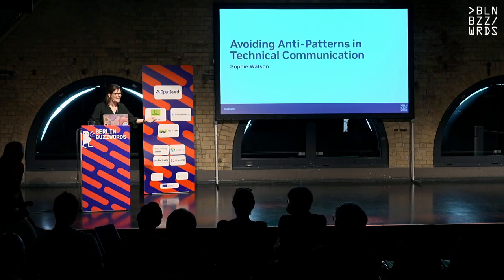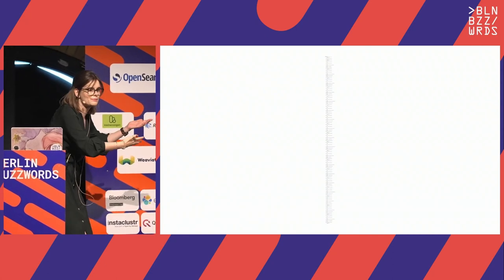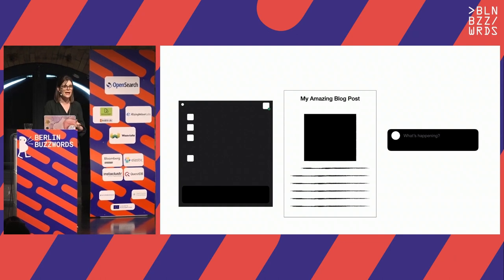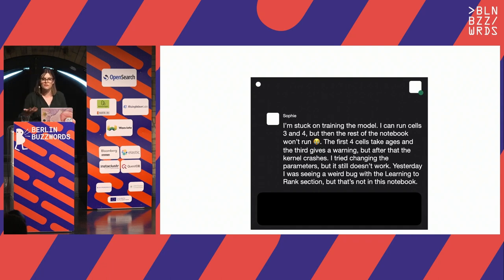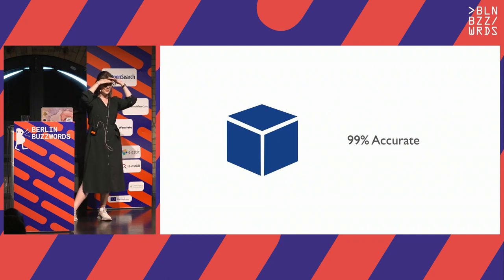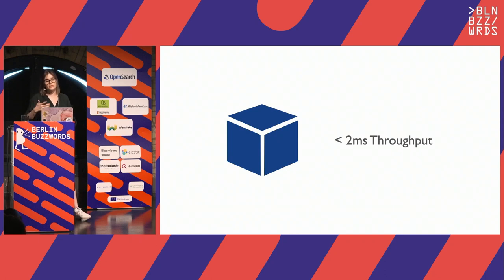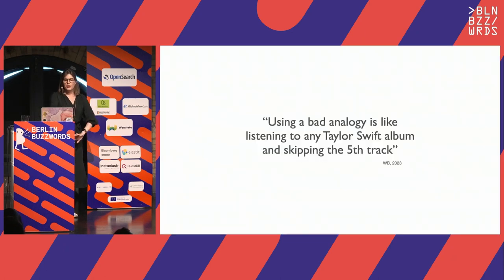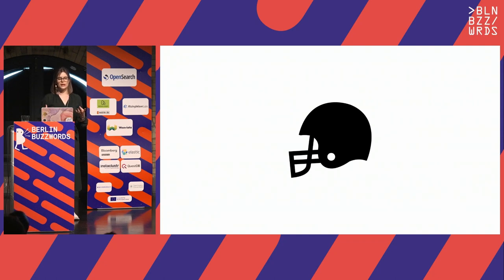Sophie Watson - Avoiding Anti-patterns in Technical Communication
Practitioners and researchers alike share technical knowledge across a wide range of mediums; from blogs and conference talks, to internal presentations and slack messages. However, communicating technical information effectively is not an easy skill to learn, and every day we are bombarded with poorly communicated content. In this talk we’ll cover some common, but rarely recognised, anti-patterns in technical communication. We’ll dive into why they are an ineffective way to get a point across, and discuss how to avoid them in your content. You will leave the talk with a clear understanding of how to improve your technical communication, making your blogs, talks and day-to-day discussions more effective and impactful.

Speaker: Sophie Watson